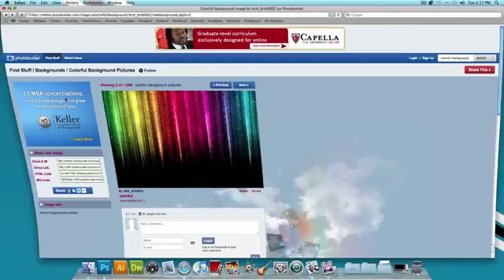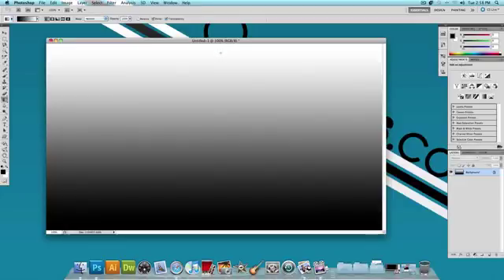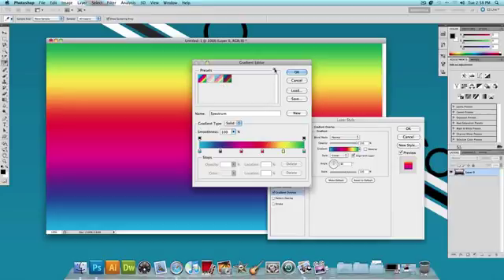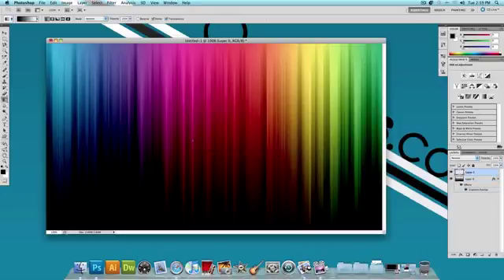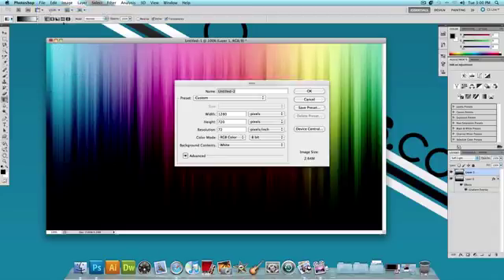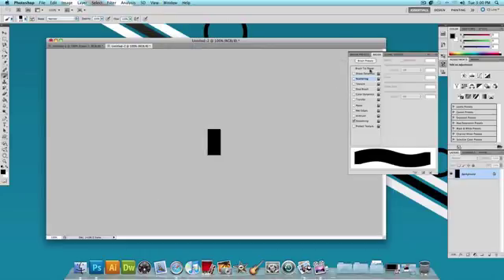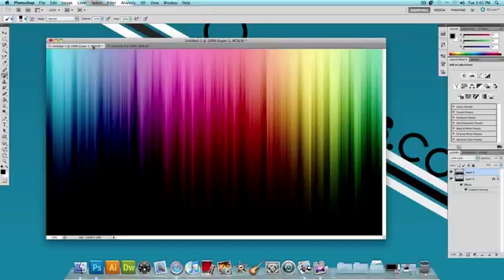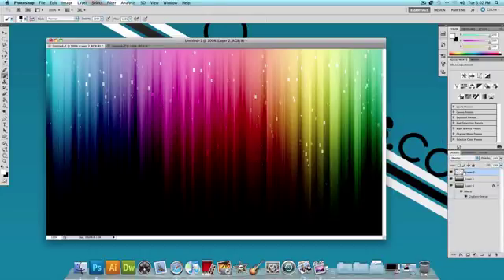Photoshop Tutorial Colorful Computer Background